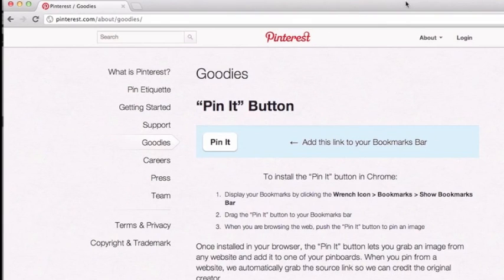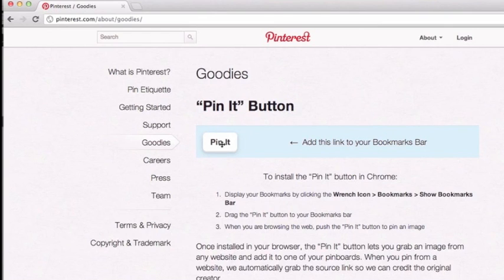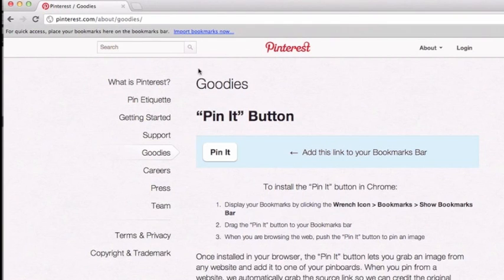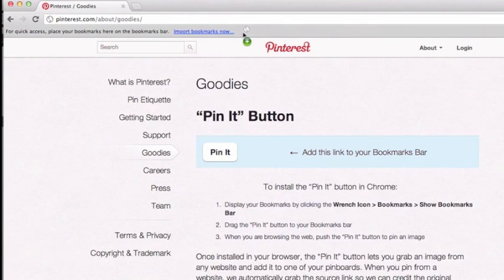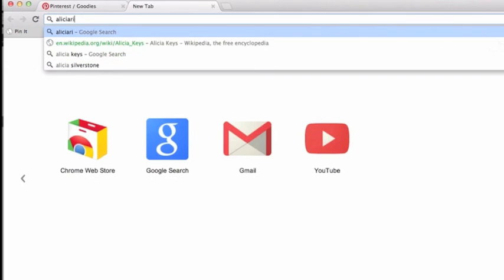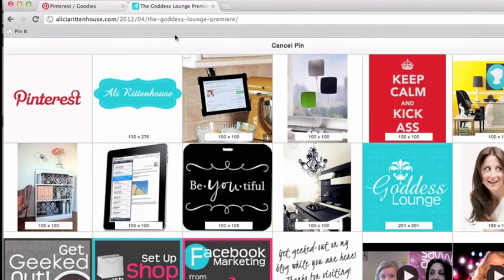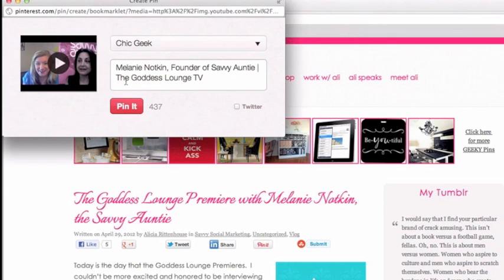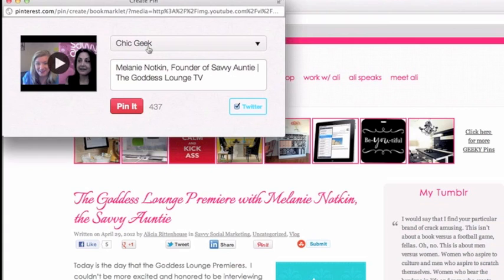How To Add A Pin It Button To Chrome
Quickly add a Pin It Button to your Chrome Browser.